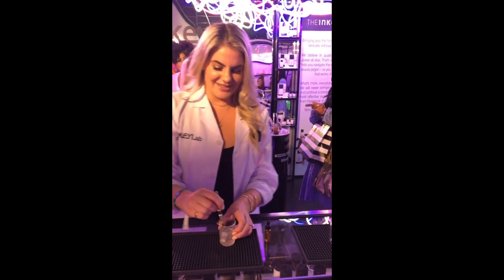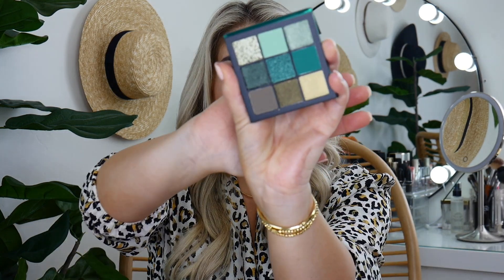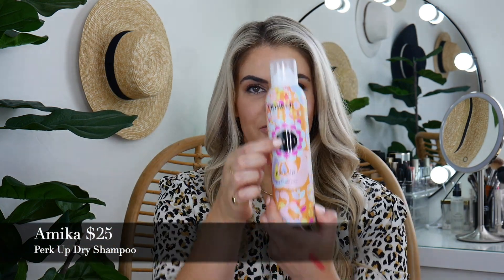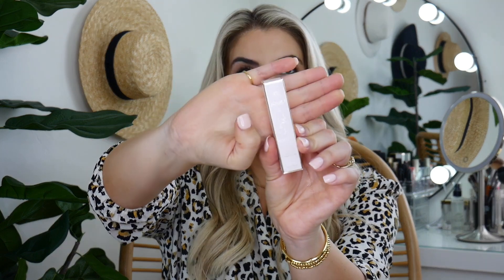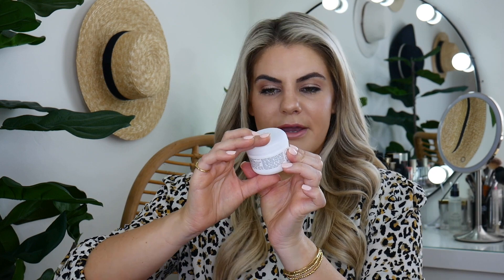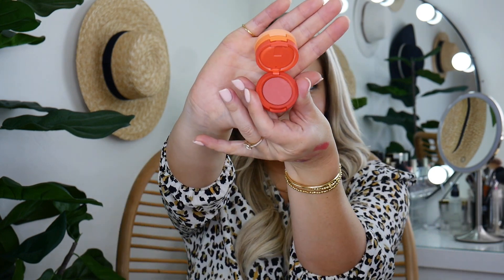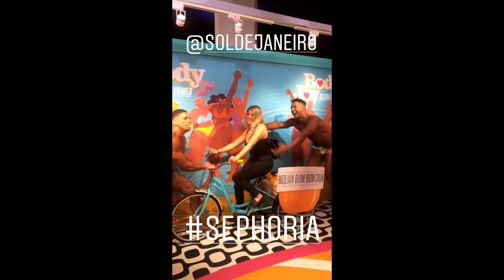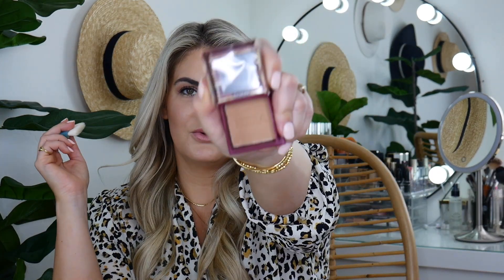SEPHORIA 2019 $1,000 VIP Swag Bag Review & Event Recap | FREE MAKEUP HAUL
Sephoria was amazing! There were over $1,000 of beauty items in the VIP swag bag! If you want to see what was in the bag and what samples I got, plus a preview of the vendors that were there, watch this video!

I would definitely go to Sephoria again!

xx,
Lauren

It gets you $20 OFF OF YOUR CONTROL KIT! (I do receive 100 points for every person that uses my link-would be much appreciated).